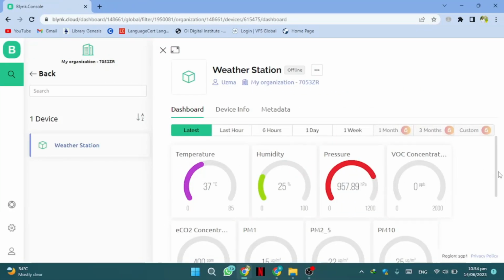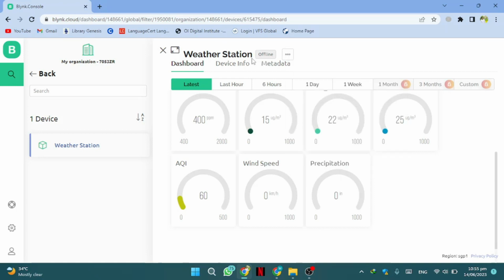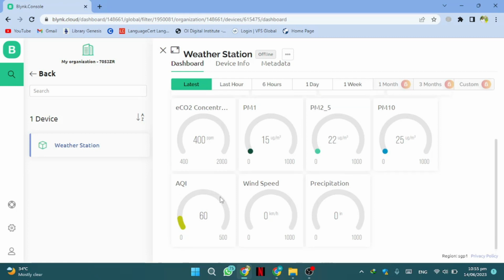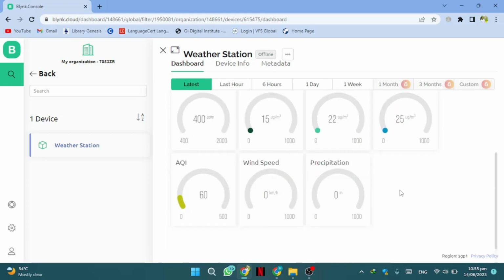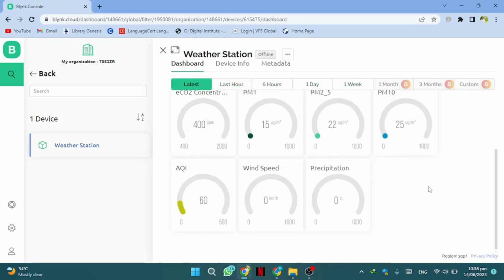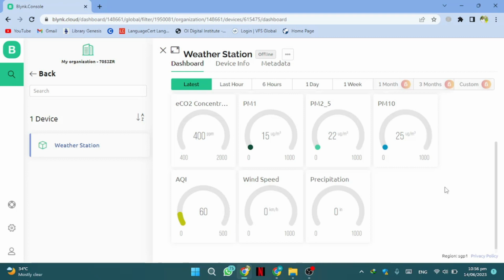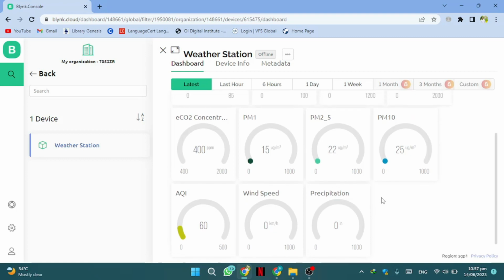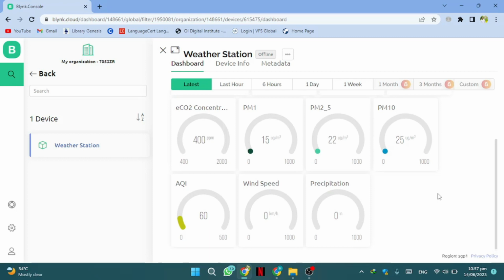Smart Air Quality, Weather and Area Monitoring System - Final Year Project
Smart Air Quality, Weather and Area Monitoring System is my Final Year Project of B.Sc Mechatronics Engineering at University of Engineering & Technology Peshawar. It is an automated project which has many application in agriculture, industrial and public areas.

This video is the part of my Final Year Project assessment.